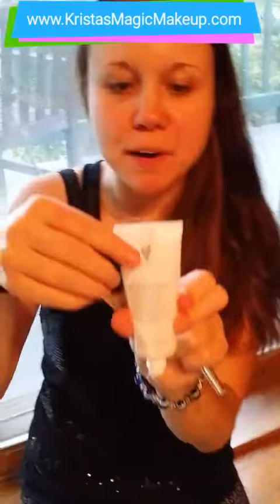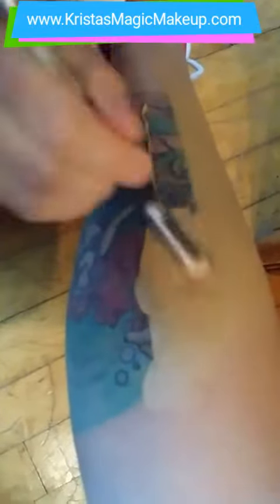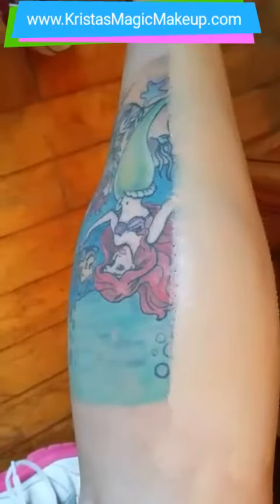Tattoo cover up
Younique tattoo cover up